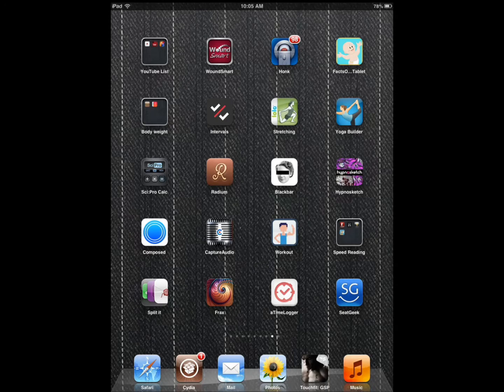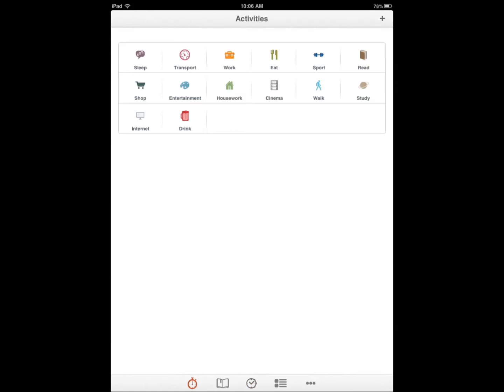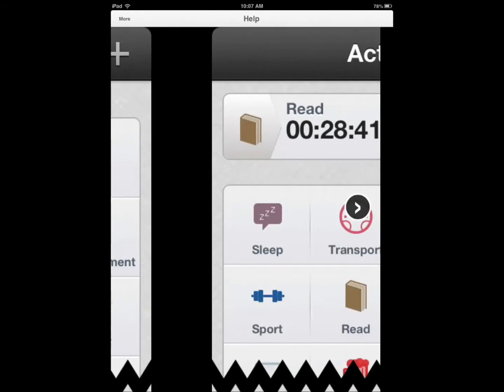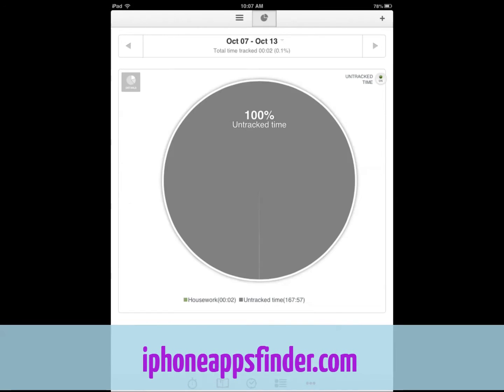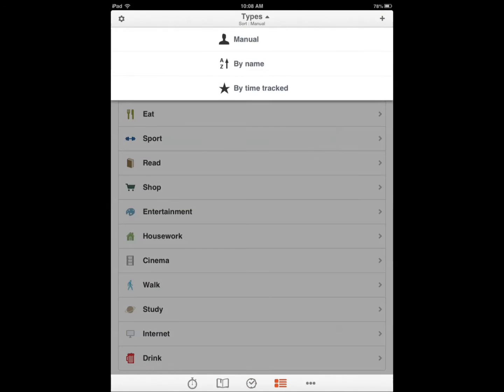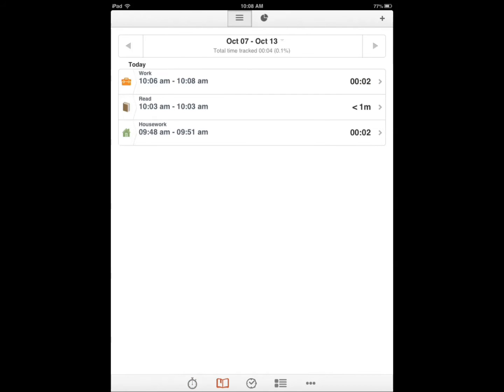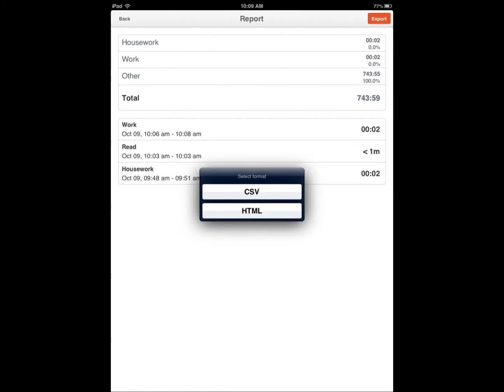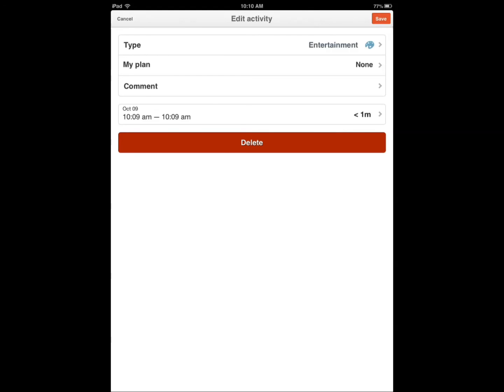aTimeLogger 2 for iPhone Review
This is an awesome application for tracking your everyday activities. It lets you track your goals and run reports.